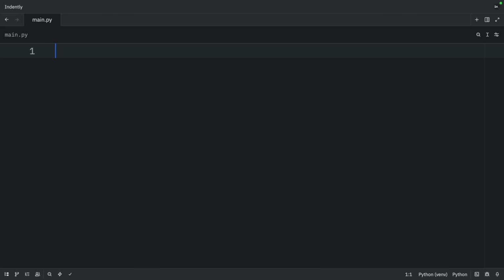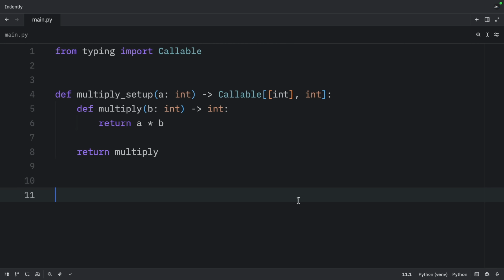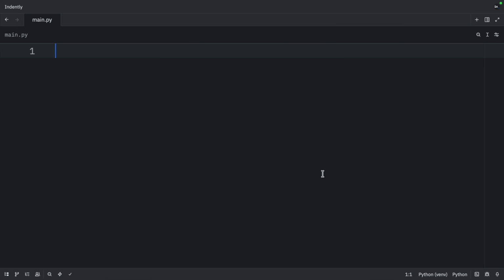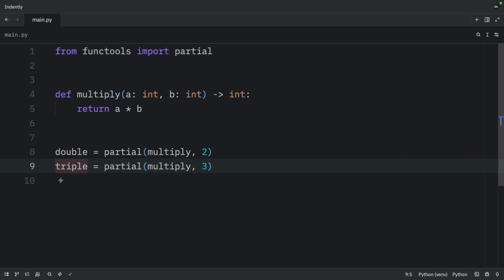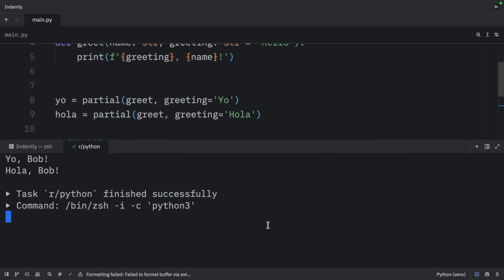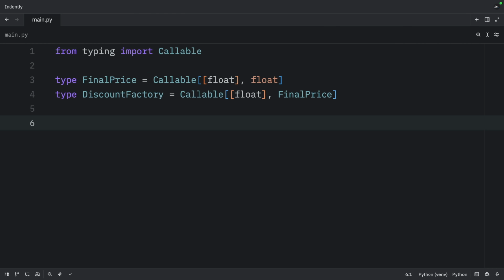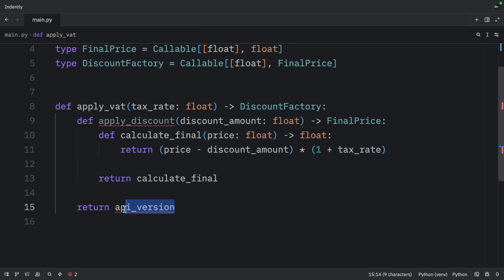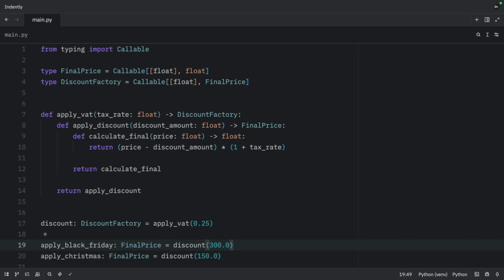Currying in Python is wack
How's it going everyone? In today's video we're going to learn about currying in Python! Currying isn't exactly a Python specific topic, and there are programming languages that use it in a far more useful way, but still, good to know about in case you want to use it someday.